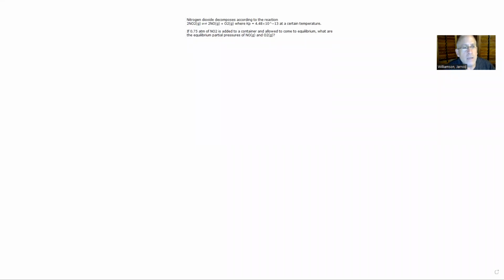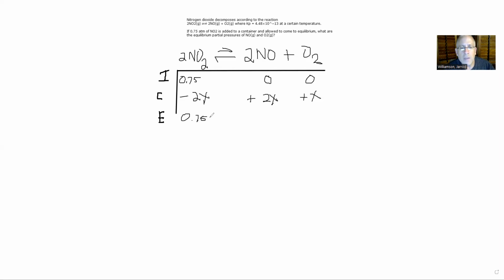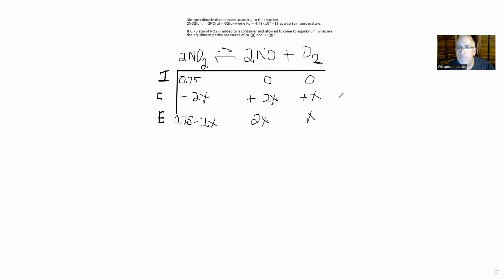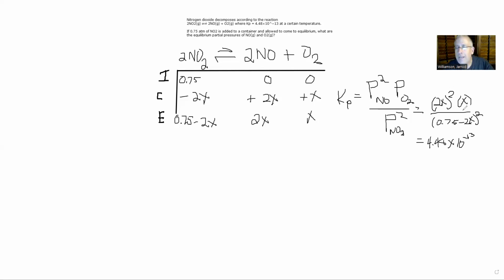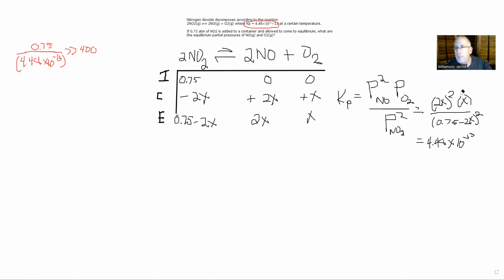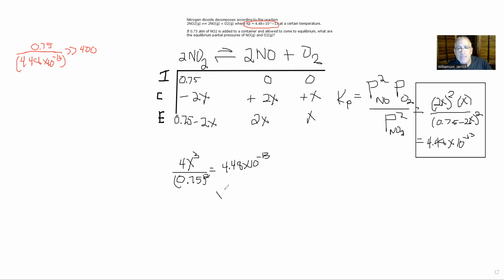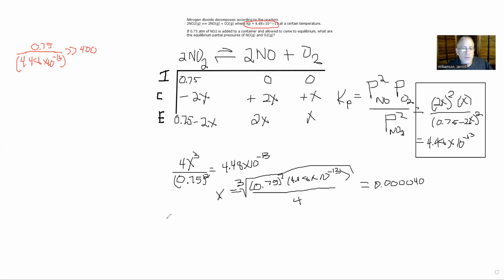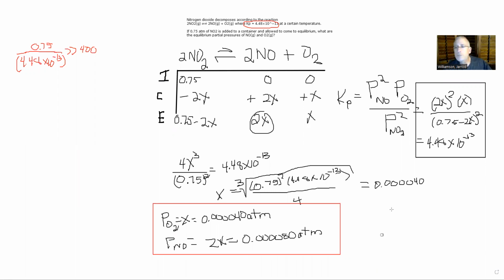Calculating Equilibrium Pressures from the Equilibrium Constant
Calculating equilibrium pressures for a gas equilibrium problem given the equilibrium constant.